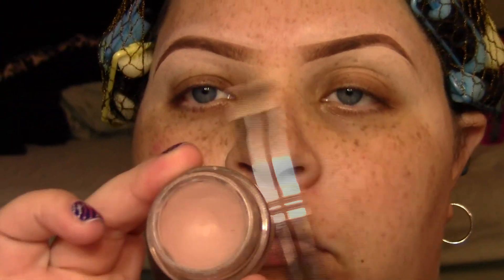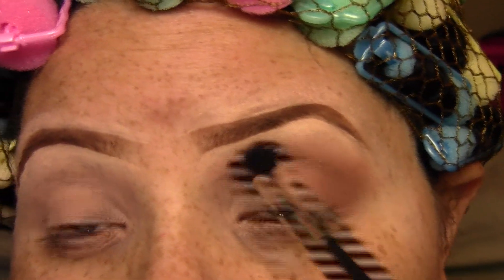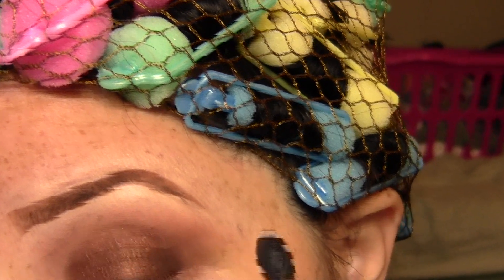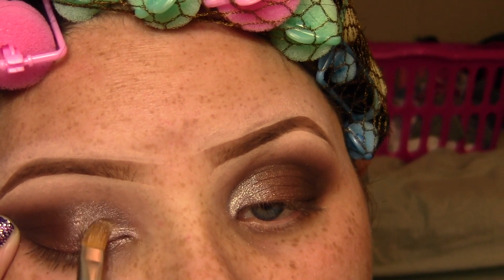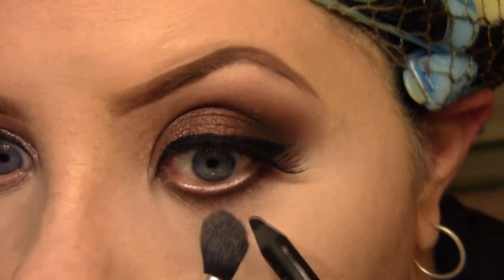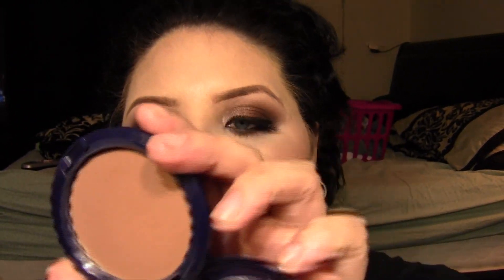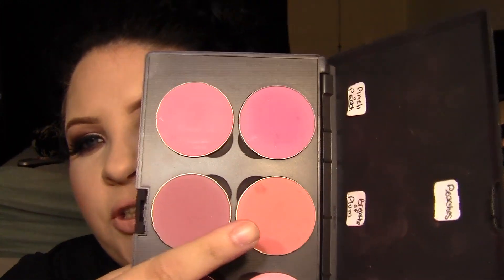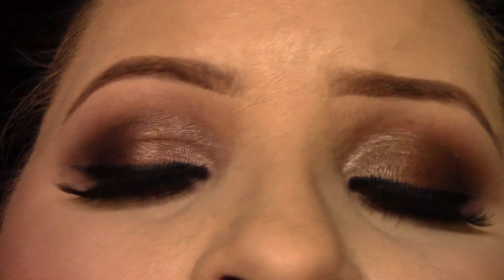TUTORIAL: Smokey Chocolate brown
HEY GUYS!

Long time no see, uh? I hate to say it but this is most likely going to be my last video for a while. I'm 39 weeks pregnant and because of that I am now going to be putting all my focus on my upcoming birth. I may not be back for a couple of months depending on how I feel and how things go with my son.